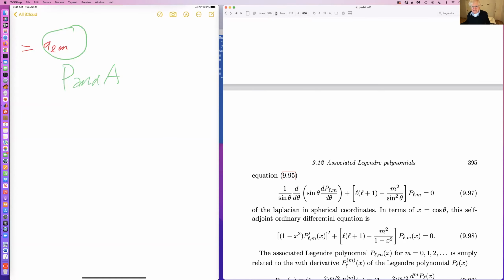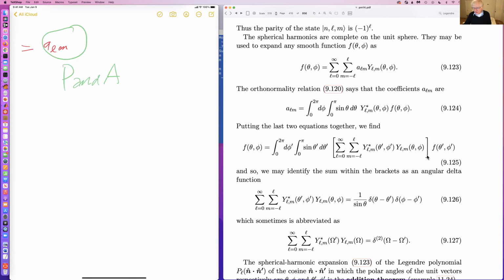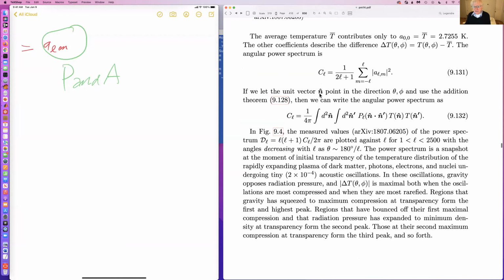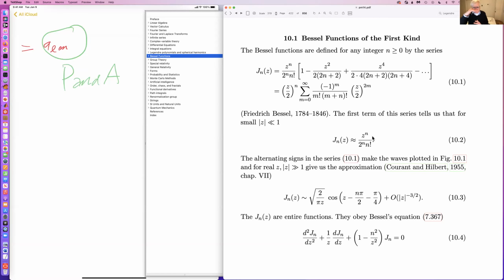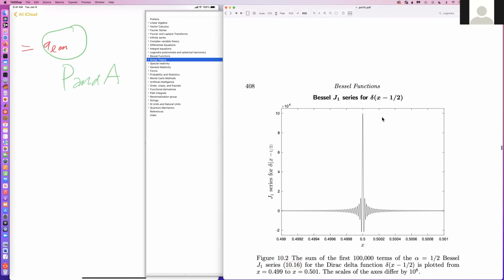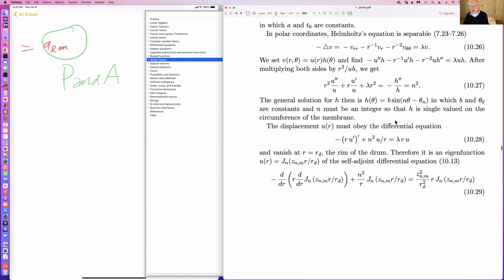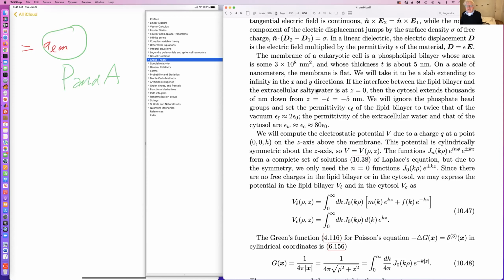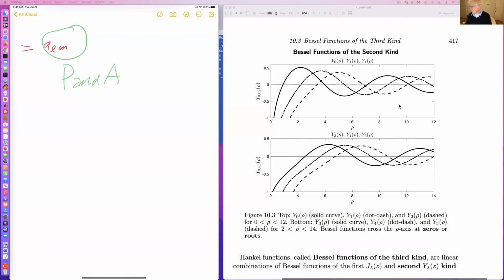Physical Mathematics fall 2021 lecture 22 by Kevin Cahill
Associated Legendre polynomials, Spherical harmonics, Cosmic microwave background radiation, Bessel Functions of the First Kind, Bessel Functions of the Second Kind.